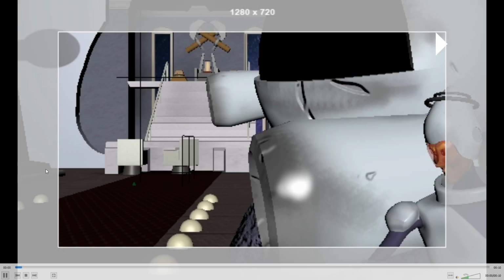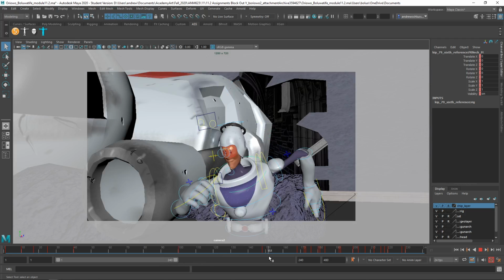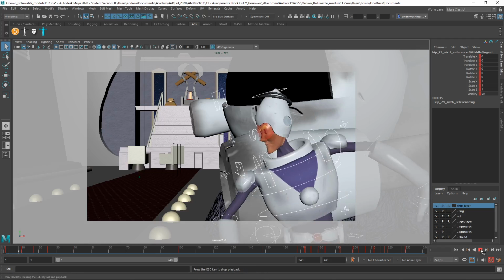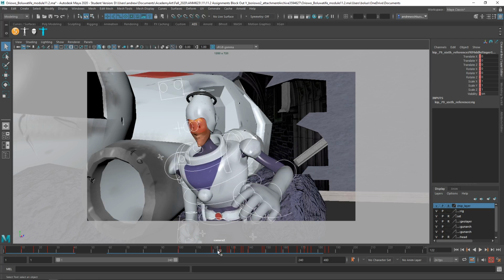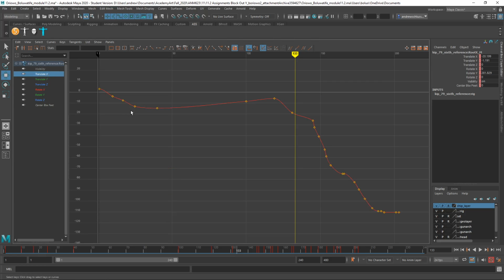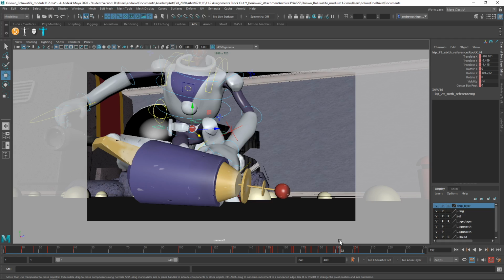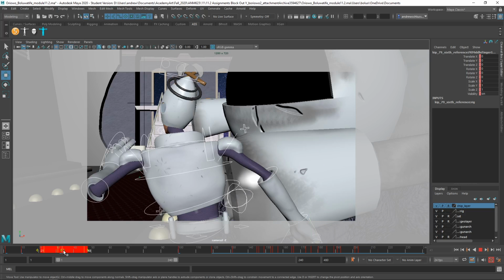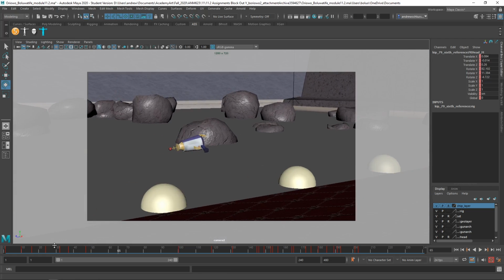fall 2020 anm632 11 bolu oriowo